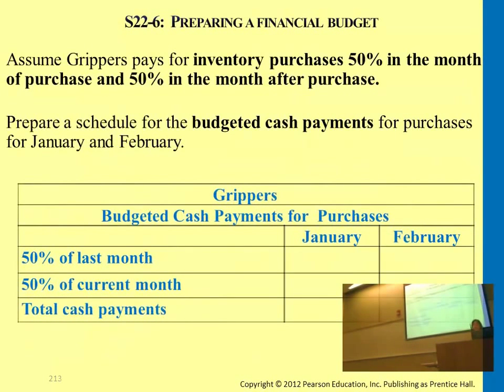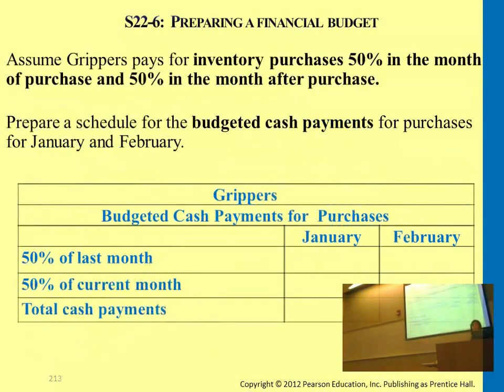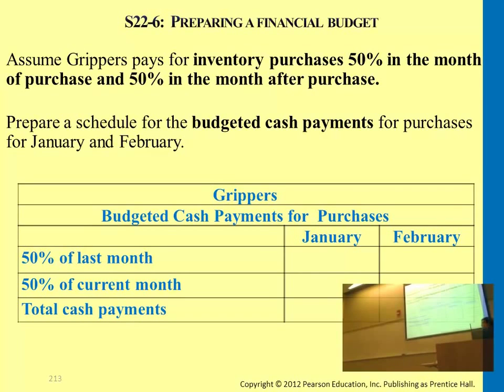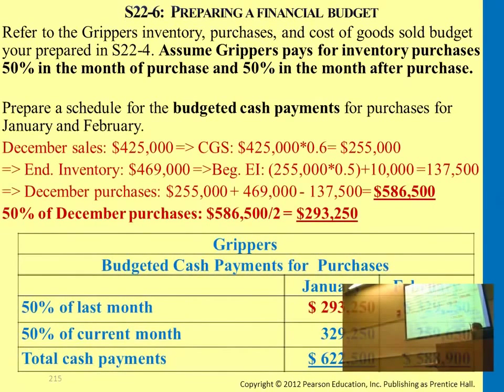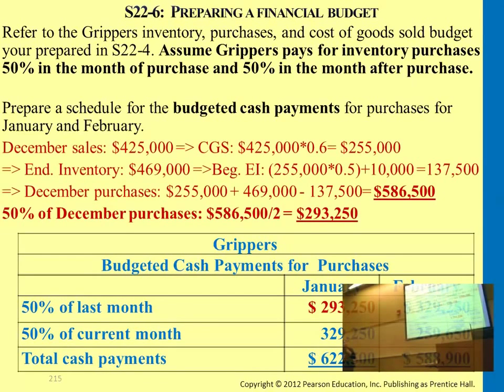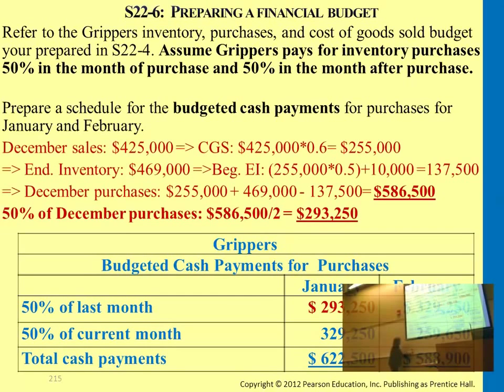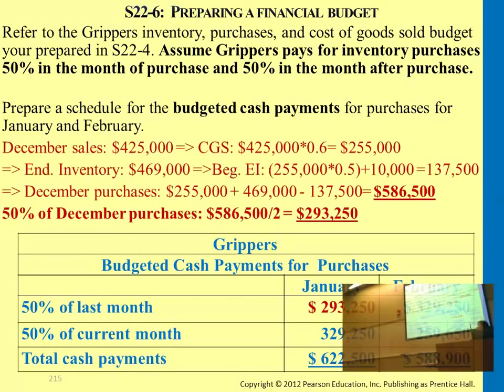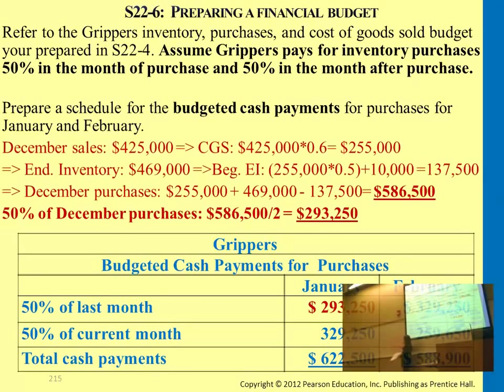Preparing a Financial Budget Example 2